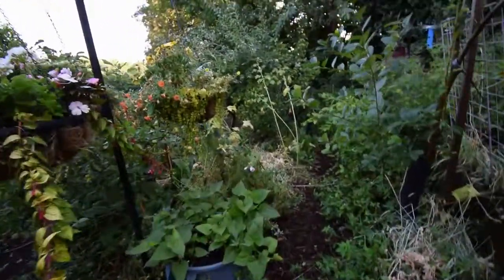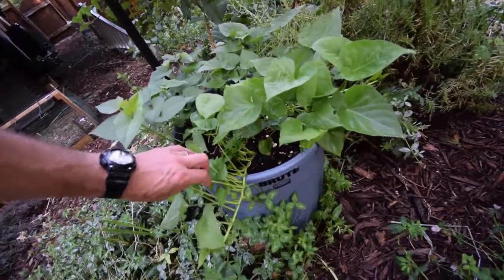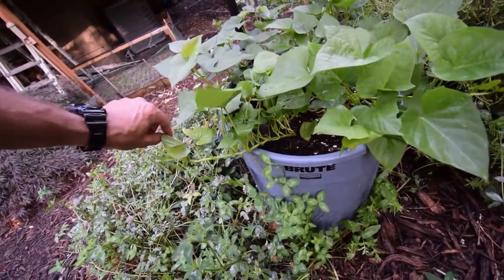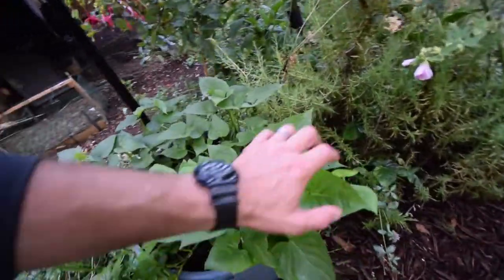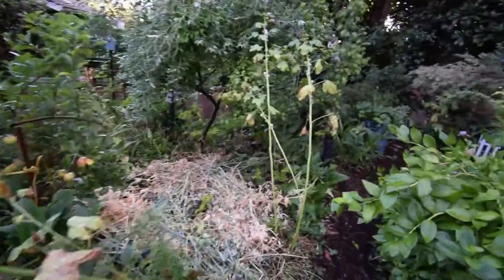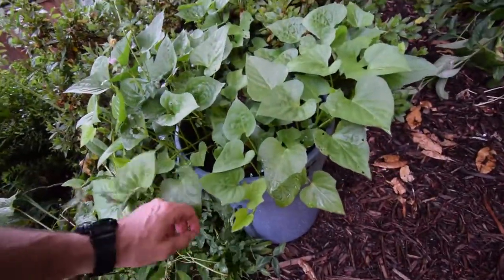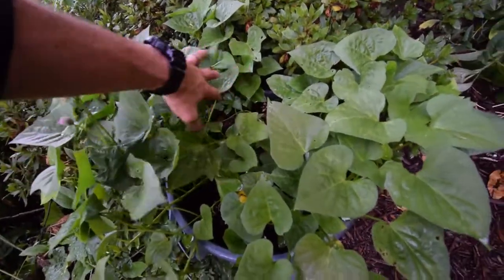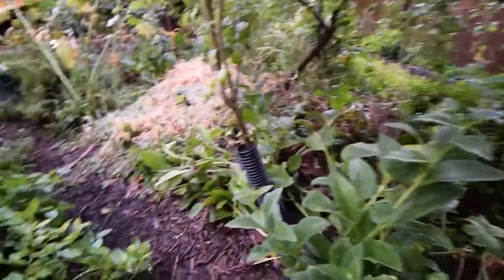Trash can sweet potatoes update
Hi Everyone, here's a little adjunct video showing 2 of our 3 trash can sweet potato grow project. Enjoy the video update! :-)